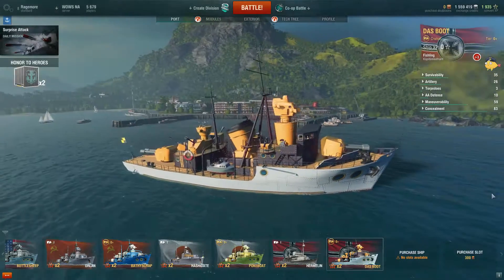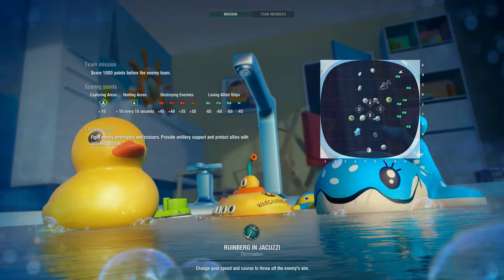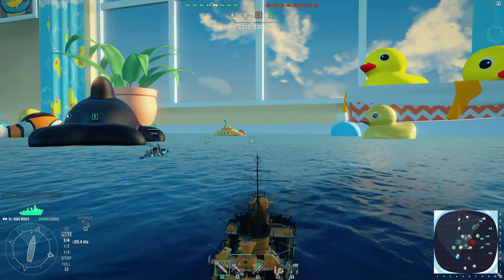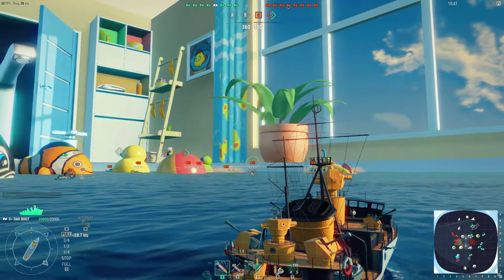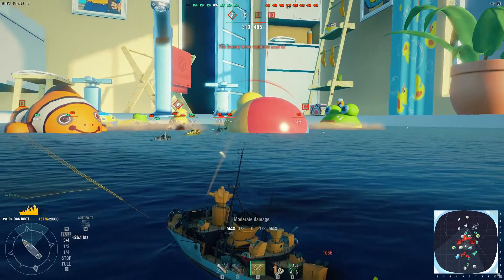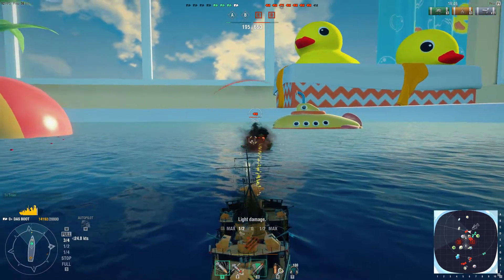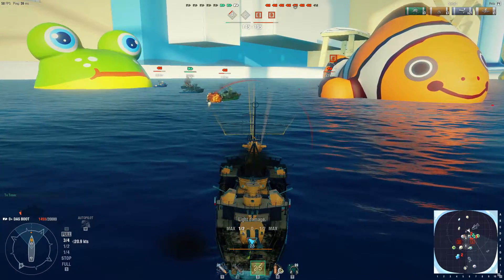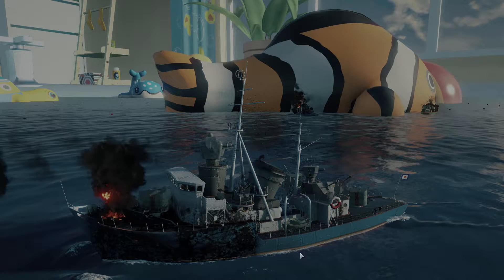World of Warships - April Fools Game Mode